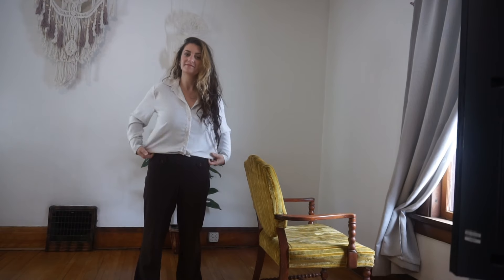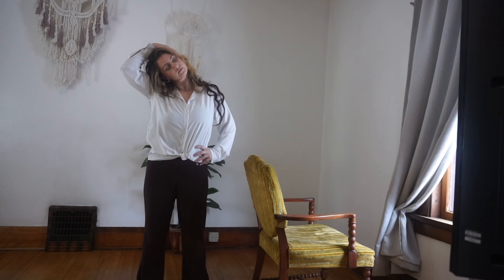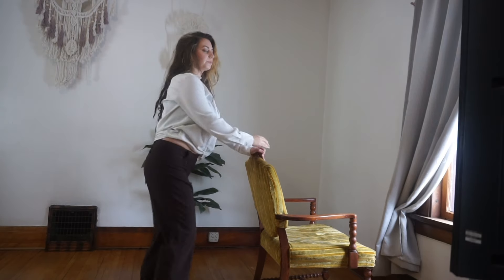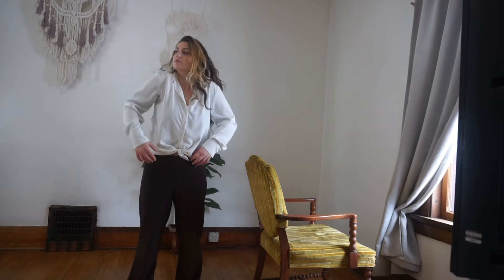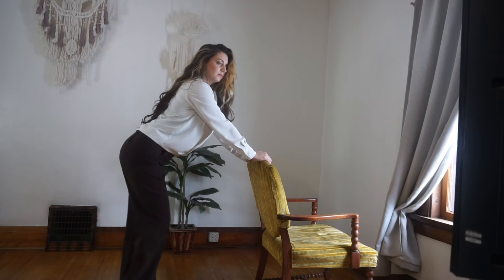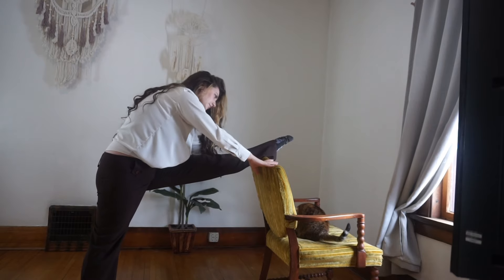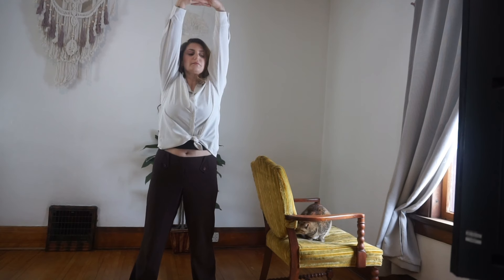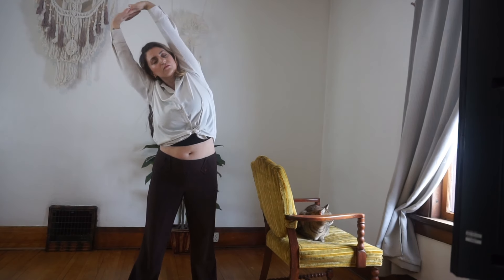Office Stretch Routine - 20 mins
If you work in an office or do any kind of job that requires a lot of sitting, you know the stiffness and soreness that comes with it. This 20 minute stretch is perfect to do during your break. I recommend doing this video daily to see how it helps ease some of that office discomfort.

* I'm not a certified coach or wellness expert, I'm just a girl with years and years of AGG/Rhythmic Gymnastics, Dance and Yoga experience. Any videos posted on my channel are designed with your safety in mind but I can't be responsible for any injuries you may incur.  Please make sure you are warmed up before performing any intensive stretch routines.